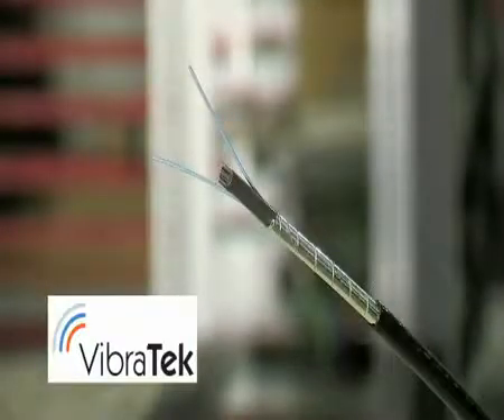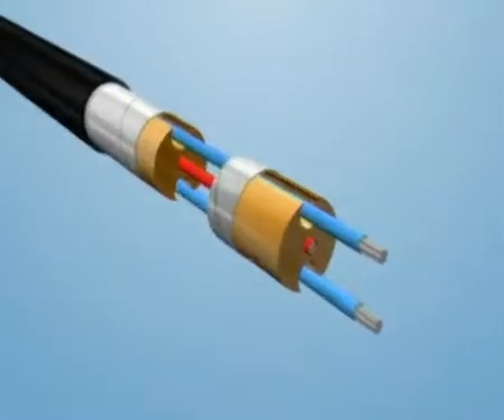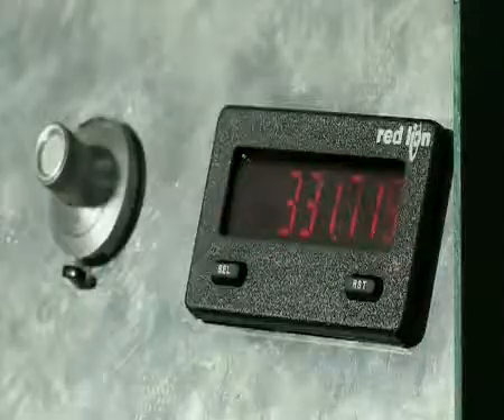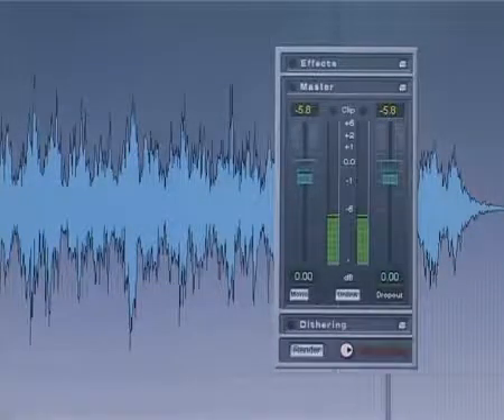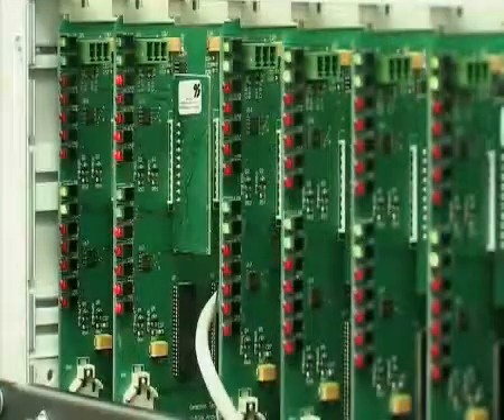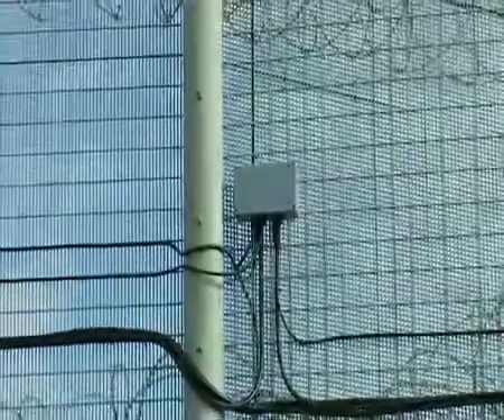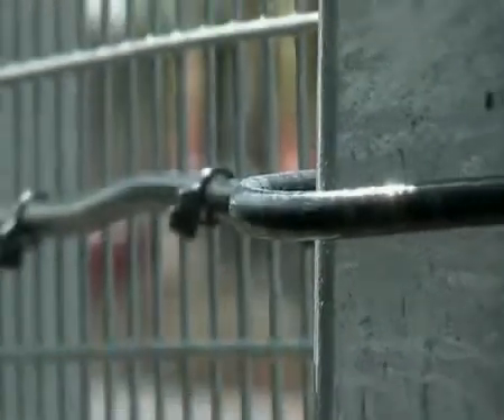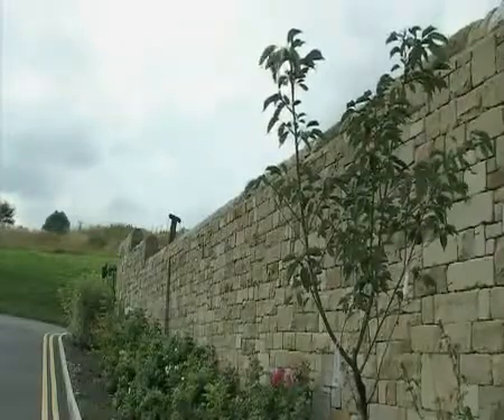Perimeter Intrusion Detection by Detection Technology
Learn about the most powerful and effective perimeter intrusion detection system available. Detection Technology manufacture expert equipment.

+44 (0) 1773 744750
Detection Technologies Limited
Fairview Building
Heage Road Industrial Estate
Ripley
Derbyshire
United Kingdom
DE5 3GH